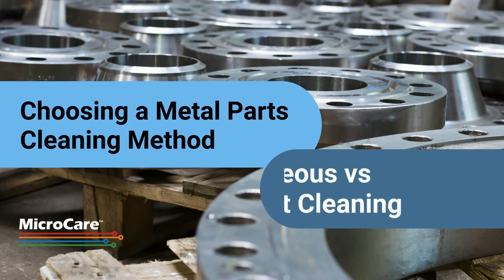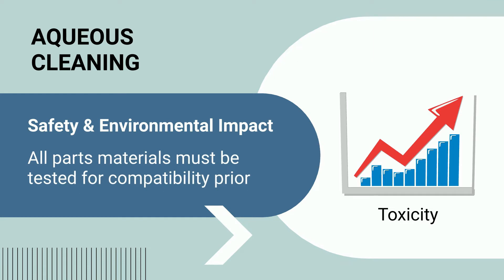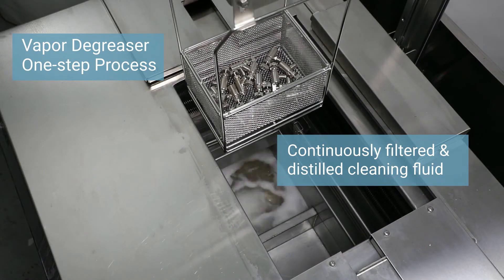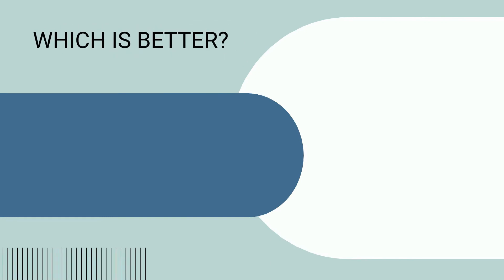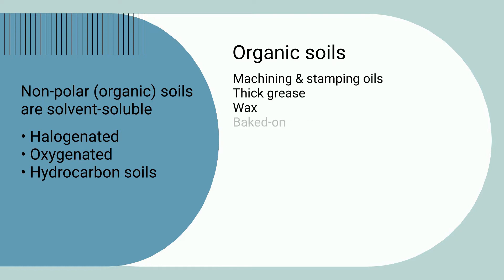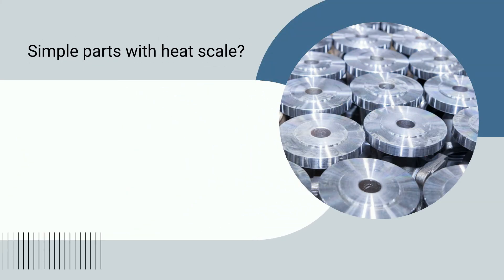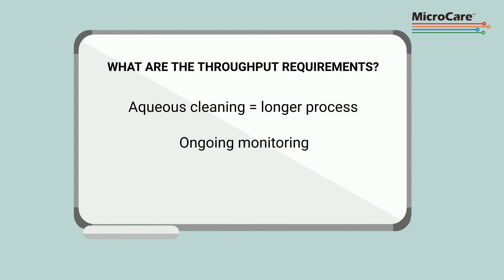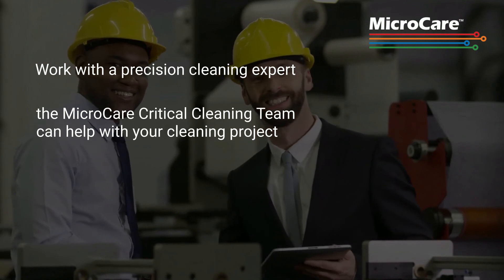What's the Difference Between Aqueous and Solvent Cleaning? Metal Parts Cleaning Methods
Metal fabricators and machine shops need to choose the best metal parts cleaning process for profitability, sustainability and safety. to learn about the best cleaning method for your metal cleaning process.

TRANSCRIPT:
Most metal fabricators and machine shops have two parts cleaning options. Aqueous water-based cleaning, or solvent-based cleaning inside a vapor degreaser. Both methods can provide quality cleaning results. However, each has its distinct drawbacks and advantages.
Let's define the two cleaning processes first.
Aqueous, or water cleaning, uses water and chemical additives like detergents, surfactants and more to get parts clean. Specific additives and compounds are used to boost the cleaning performance.
The combination of detergents, high heat and agitation, breaks down soils and removes them from the parts surfaces.
In a three-step process, parts are washed in a series of machines. A secondary rinse step carries away any detergent residue. The third step dries the parts using hot air knives or isopropyl alcohol.
The cleaning agent can range from very mild and nontoxic to very strong and dangerous. Some additives react aggressively on different metals, plastics, or inks, so all parts materials must be tested for compatibility prior to cleaning.
Post-cleaning tests are also needed to assure no reactive material is left behind in the rinse process.
After cleaning, the waste water is filtered, distilled, deionized, and osmosis prepped for disposal. After cleaning the waste water is treated and/or prepped for disposal by one or more processes. This can include filtering, distillation, deionization or osmosis.
Aqueous cleaning works well and is particularly useful when combining the cleaning process with other procedures like depositing rust-preventers and brightener coatings.

Solvent-based cleaning will clean, rinse and dry parts inside a single machine in just one step. Most of these cleaning fluids are a mixture of compounds that can include nonflammable halocarbons with polar solvents such as ethanol or isopropanol.
The vapor degreaser can use a single cleaning fluid, a mix or a custom blended formula to remove specific soils from specific substrates for material compatibility.

The vapor degreaser reuses and recycles the cleaning fluid hundreds of times before it needs to be refreshed or replaced, reducing the cost of hazardous waste removal.
The vapor degreaser cleans and dries a high volume of parts quickly (in about 6-20 minutes). The cleaning fluid boils at a lower temperature with less heat than the water in an aqueous system.
Quicker drying time at lower heat equals less energy usage and greater safety for sensitive parts. Solvent-based cleaning also leaves no residue, stains or spots.
Some of the popular cleaning fluids used in metal fabricating and machine shops include nPB, TCE and Perc. Fortunately, there are newer, safer cleaning fluids available now that clean just as effectively, but without the worker safety or air quality concerns of the older solvents. They are more sustainable, with low GWP and low zero ODP.

To determine if aqueous or solvent-based cleaning is better for your cleaning task, there are important factors in addition to cost. Three main considerations are the contamination on the parts, the shape of the parts being cleaned and the throughput requirements. Resolving for all three will deliver the best possible cleaning results.

Particulate will not dissolve in water or solvent-based cleaning fluids. These insoluble contaminants include metal chips, dust, dirt, polishing pastes and more. Instead of dissolving, the particulate is displaced or lifted off the components and then washed away. The cleaning fluid gets under the particulate, dissipates the static holding it to the part and floats it off the surface. Displacement cleaning is used in both aqueous and solvent-based cleaning methods.

Whether aqueous or solvent-based, either cleaning method impacts the environment. The goal is to minimize water pollution, control emissions and limit waste disposal.
When evaluating your cleaning method, it is recommended that you work with a precision cleaning expert who specializes in both aqueous and vapor degreaser solvent cleaning. They can help assess your particular cleaning project and recommend the fluids and process that will work best.